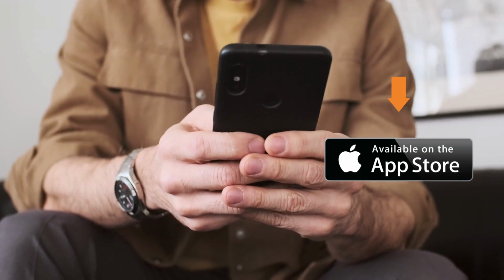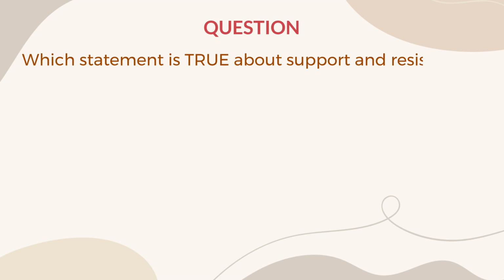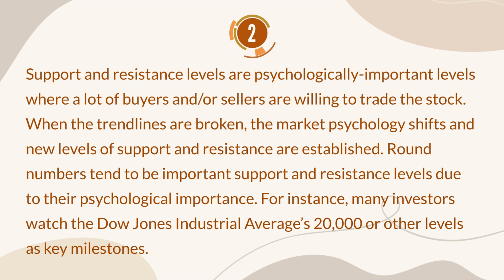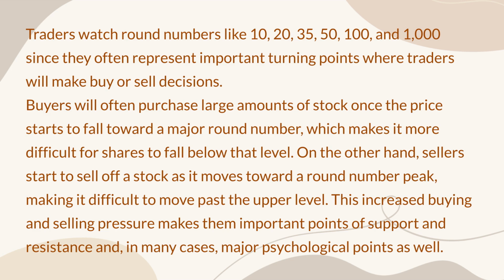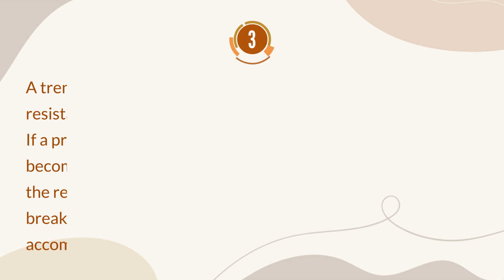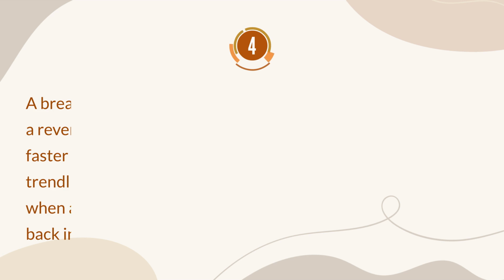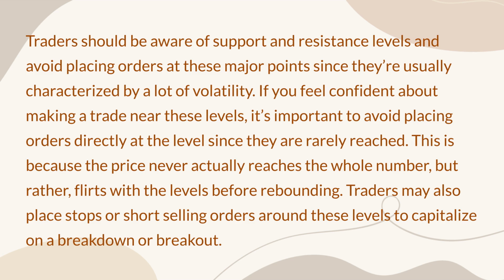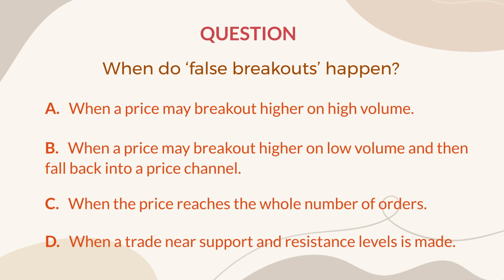Support and Resistance - Learn Technical Analysis Basics | Finademy.net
Today topic: Support and Resistance

About Finademy:

Each self-paced course contains bite-size lessons so that you can complete it anywhere and anytime in about 1 hour.

Courses covered include:
1. Investing Courses (Investing 101, Forex Trading, ETF Basics, Stock Options Basics, Bonds Trading, Futures Trading, Mutual Funds Trading, Blockchain, and Bitcoin & Cryptocurrency)

3. more courses in other topics (Income Tax and How To Lower It, Budgeting Basics & Personal Finance, Financial Concepts, Economics Basics, How to Invest in Real Estate, and Mortgages Basics)